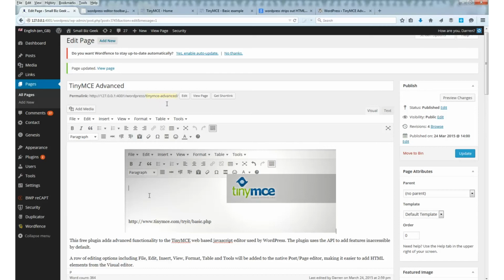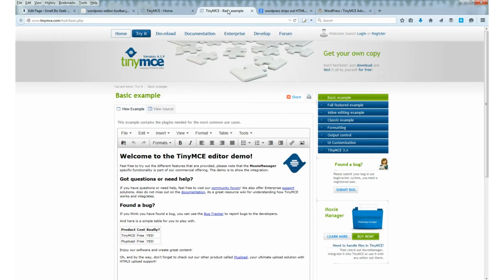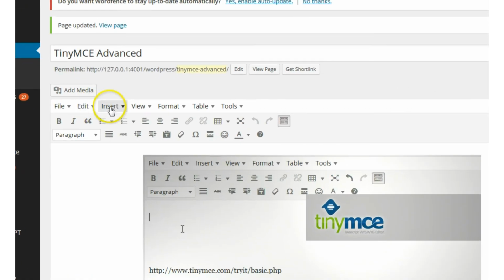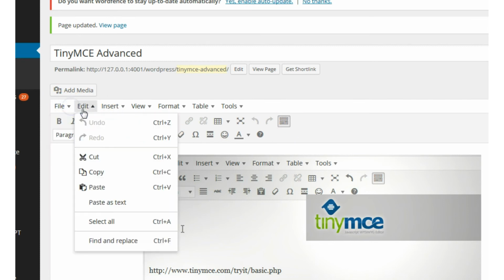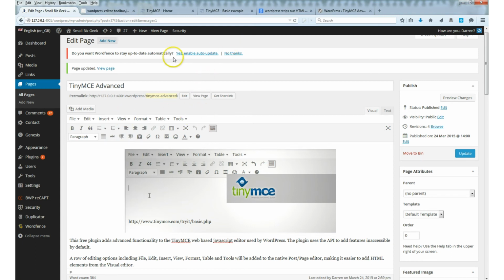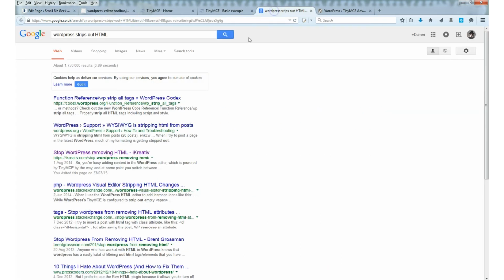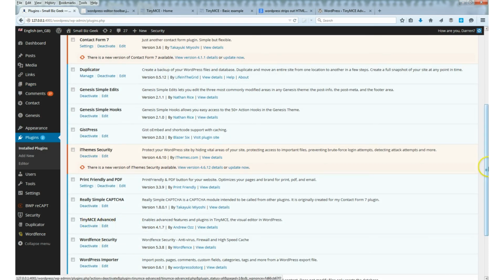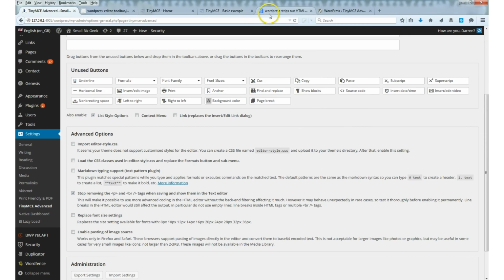TinyMCE Advanced - Stop WordPress Stripping HTML in Editor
I was having a hell of a time finding a solution to the issue of WordPress deleting HTML paragraph and break tags from the editor whenever I switched between "Visual" and "Text".

This plugin adds functionality to the TinyMCE system which powers the WordPress editor. One of the features is to tell WordPress to stop stripping the HTML tags.